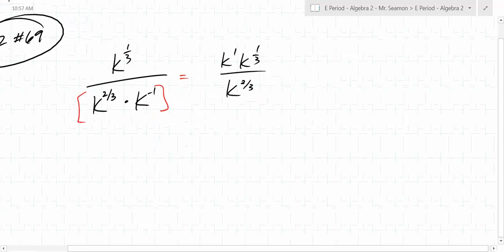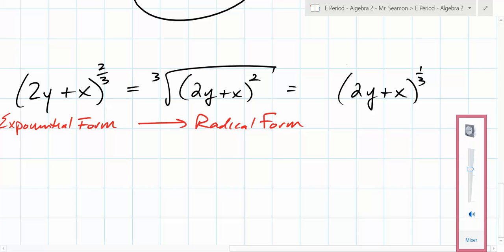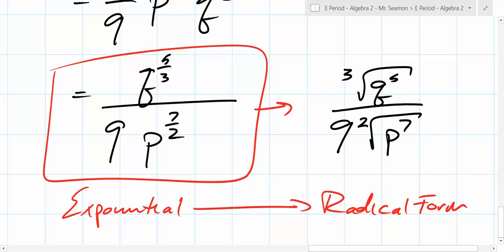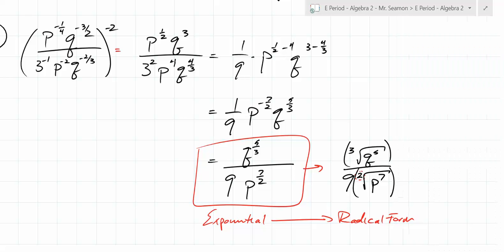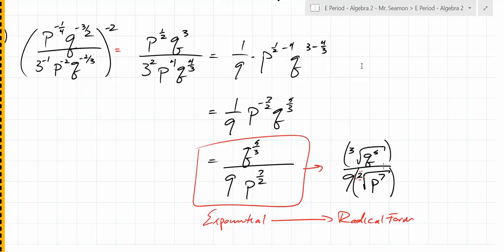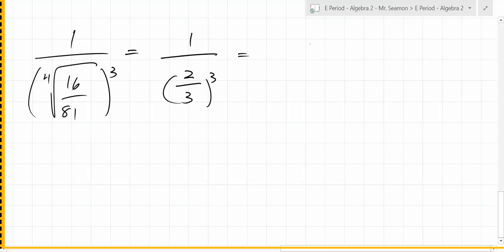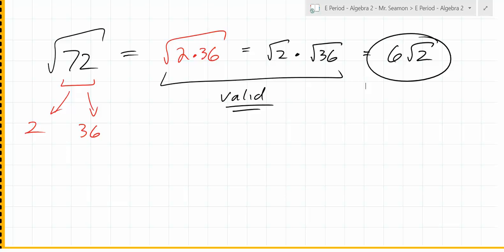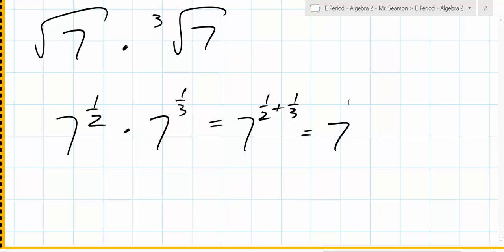Algebra 2 - E Period - 2/4/14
We start simplifying some complex radical expressions.